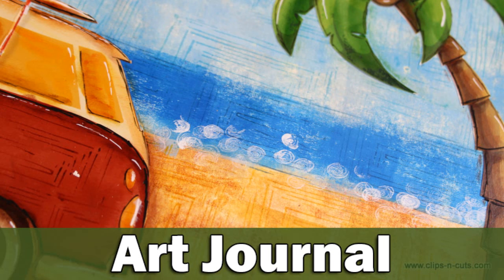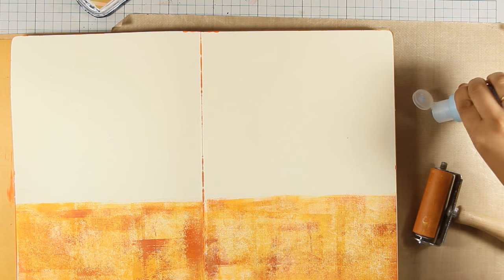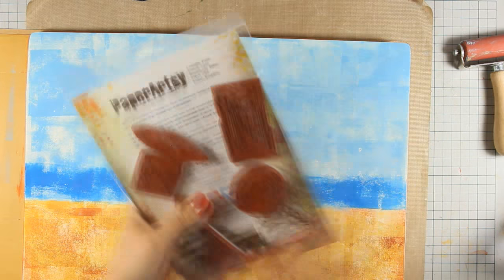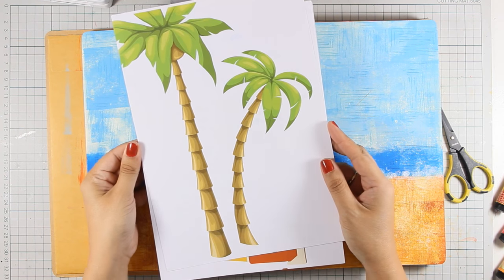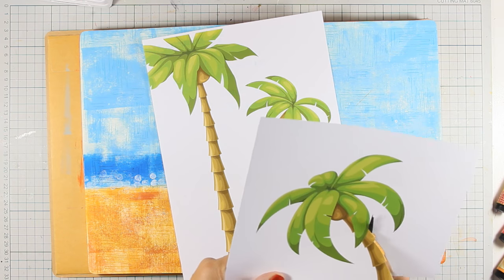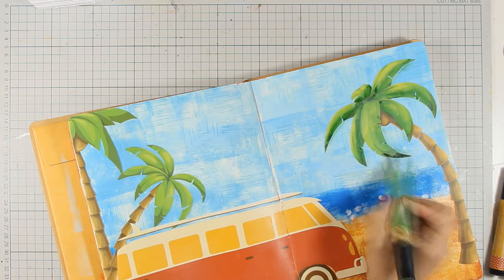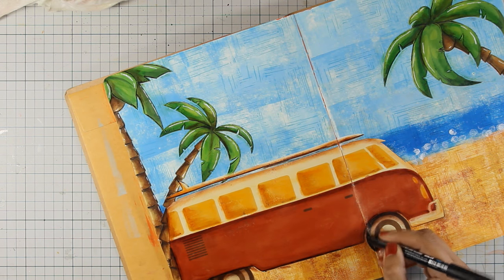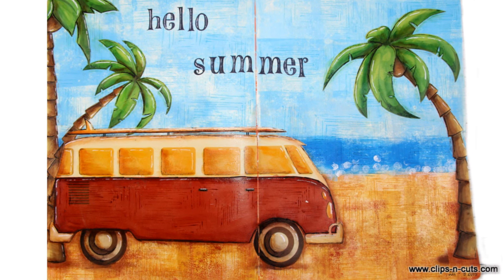Art journal layout | hello summer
Step by step video on creating an art journal layout using print out images images.